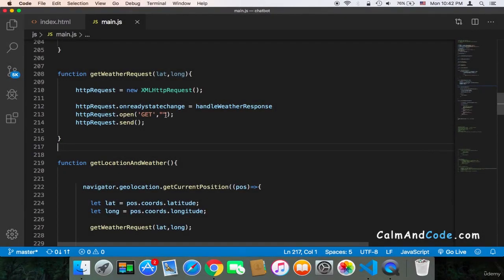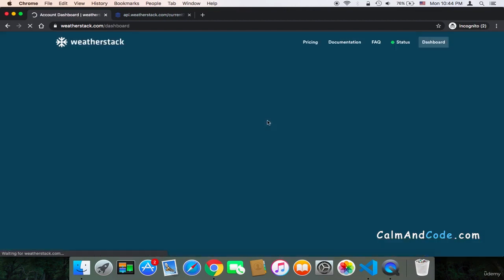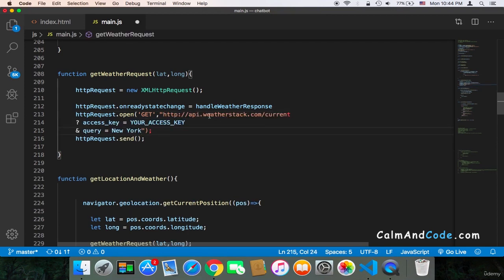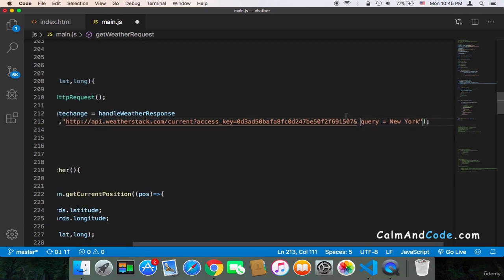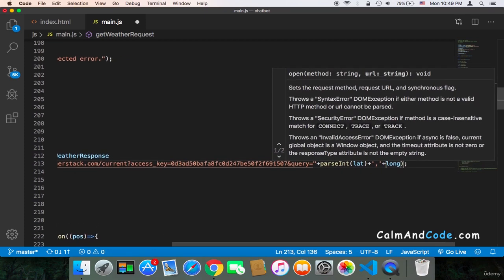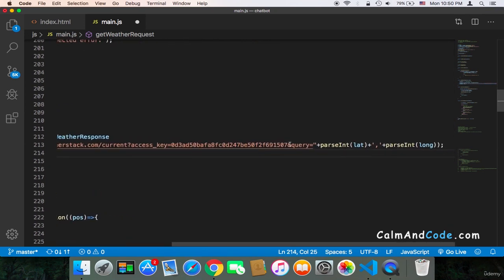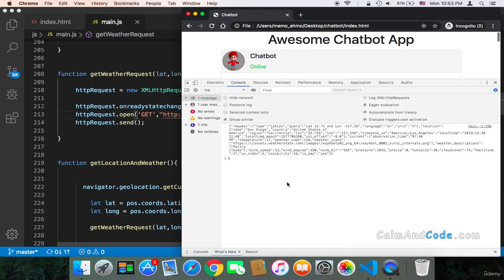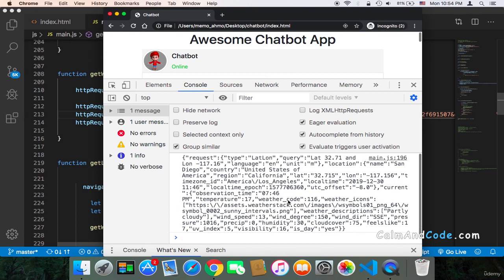39 Weather service API